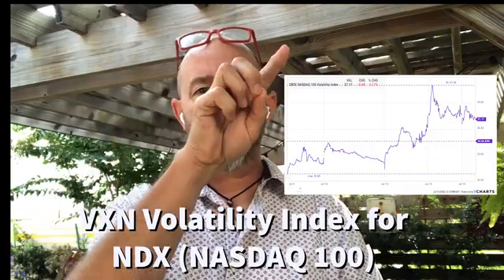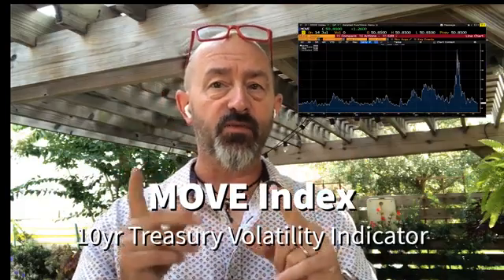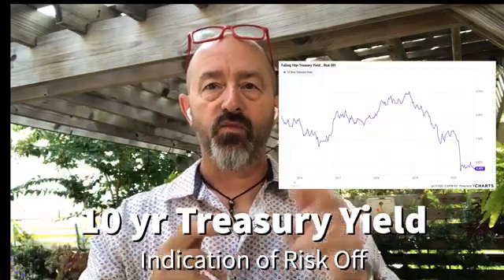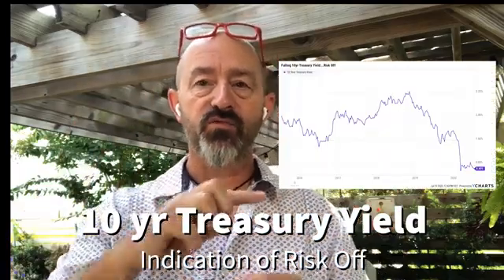How to Use Volatility to Buy Stocks and Bonds and Help Avoid Market Crashes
When it comes to real estate, you've always heard 'location, location, location' right? Well, when it comes to buying stocks and bonds, the key is to think 'correlation, correlation, correlation!'

Trent Grinkmeyer is co-founder of Grinkmeyer Leonard Financial. He specializes in asset management, retirement and retirement income planning.

For more information on Trent's services or if you have questions about current market conditions, contact him